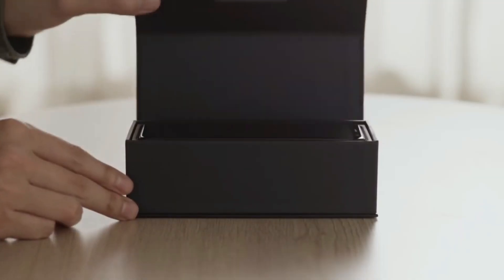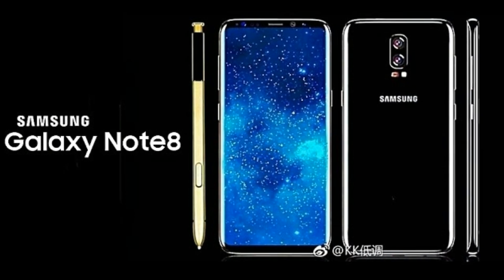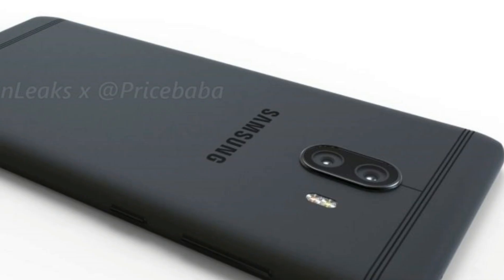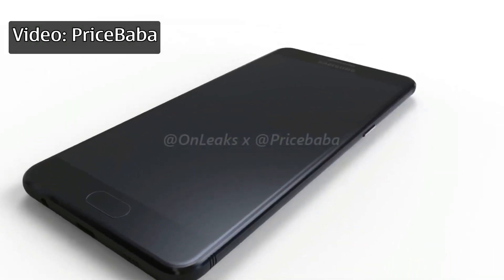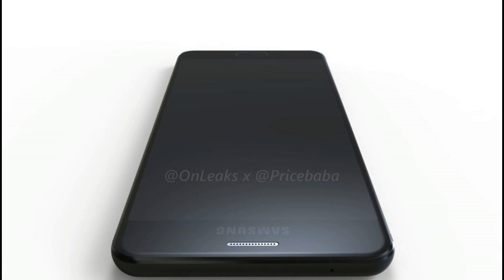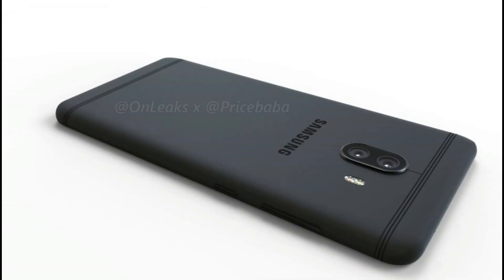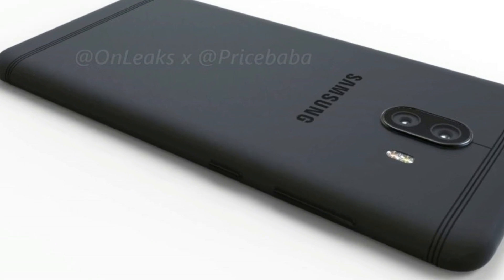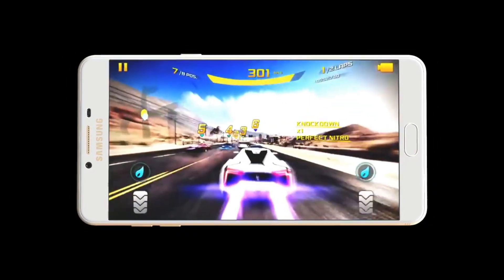Galaxy C10 - First Dual Camera Smartphone by Samsung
The Galaxy C10 will be the first ever dual-camera smartphone by Samsung. The Galaxy S8 and Galaxy S8+ were expected to have the dual cameras but that didn't happen. Now, the Galaxy Note 8 is also expected to have dual cameras.

The Galaxy C10 will be a follow-up to the Galaxy C9 Pro which was launched last year with a 6GB RAM. The Galaxy C10 is gonna be powered by the Snapdragon 660 chipset and We can expect to see Android Nougat on board with Samsung’s custom UI on top. Samsung will be making an official announcement soon regarding the launch of the Galaxy C10.
With that said, what do you think about this? Galaxy Note 7R or The Galaxy C10?